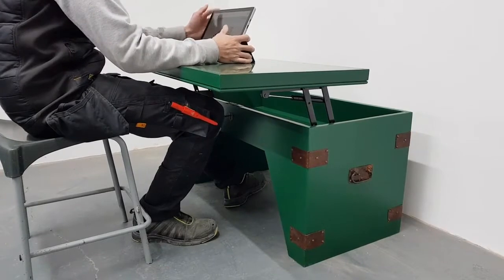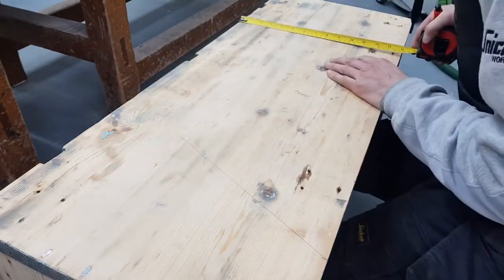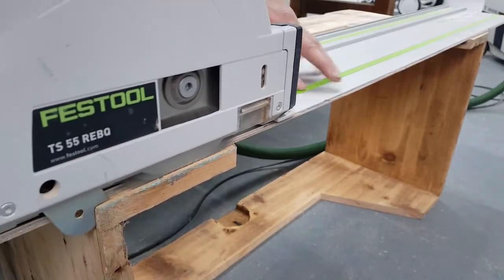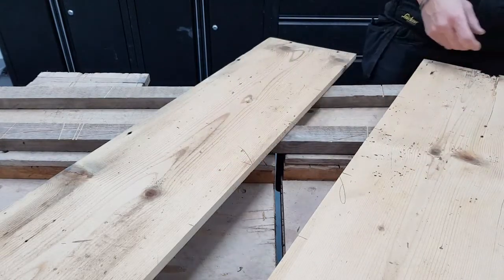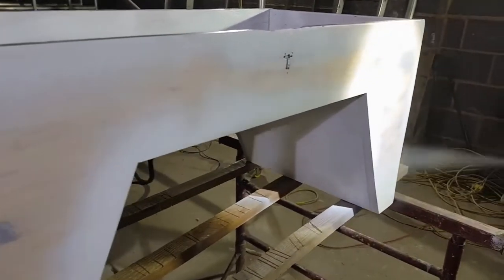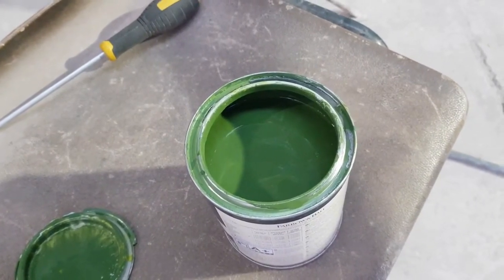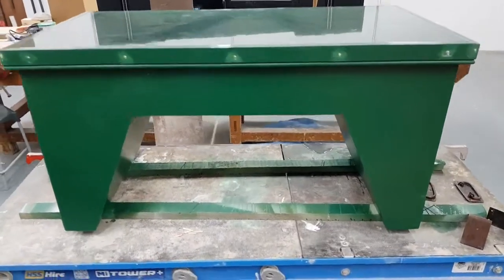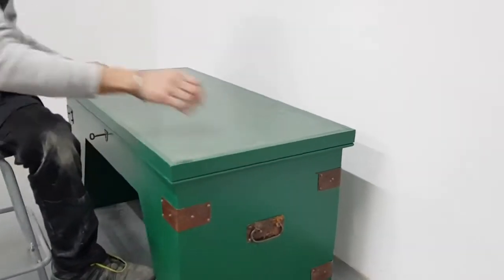Transforming Coffee Table/Desk by Tibby Singh (as seen on TV's Money For Nothing)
Tibby Singh shows how he transformed this well-travelled naval trunk in a coffee table which transforms into a desk and also has storage from start to finish, along side many tips and tricks.
It was shown on TV on BBC Money For Nothing Series 11 Episode 5.